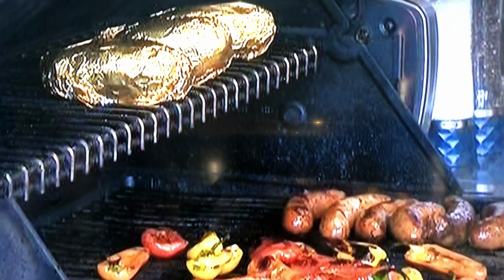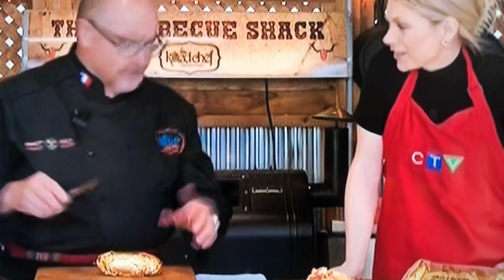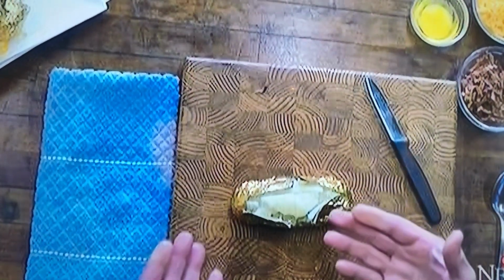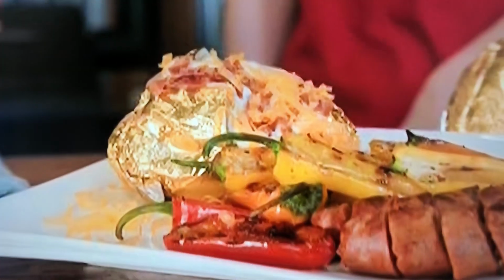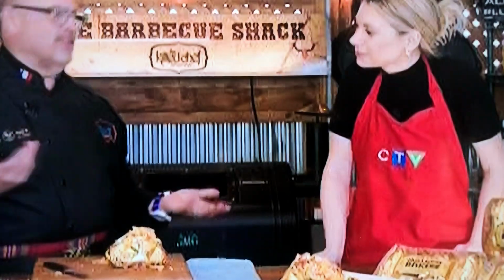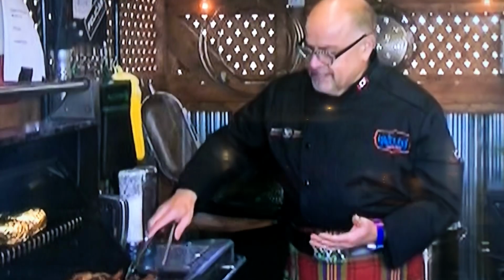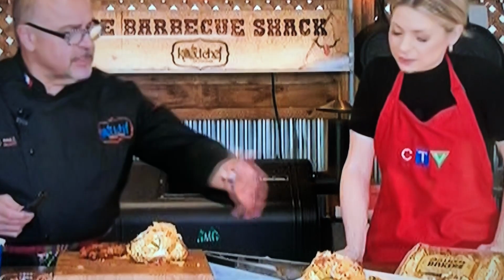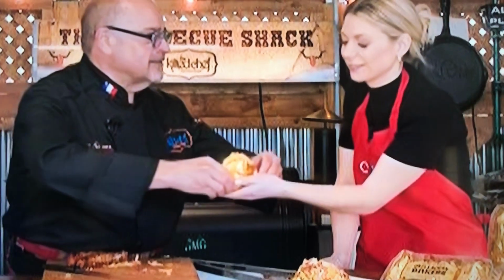The Kilted Chef is showing you how to make some Grill House Baker potatoes.